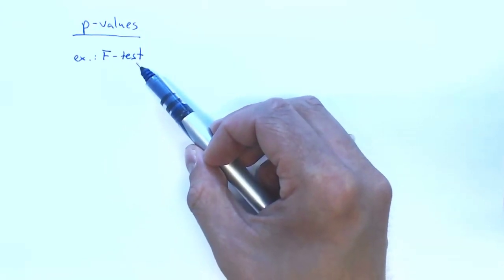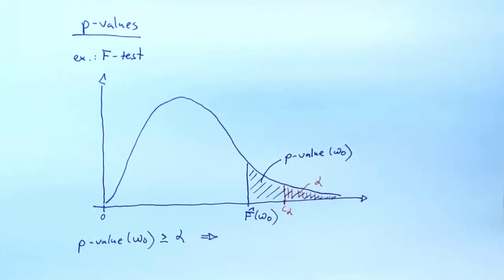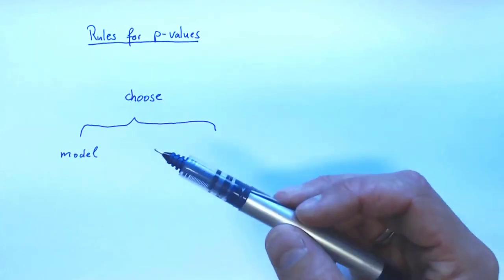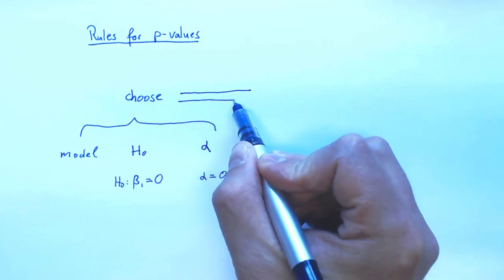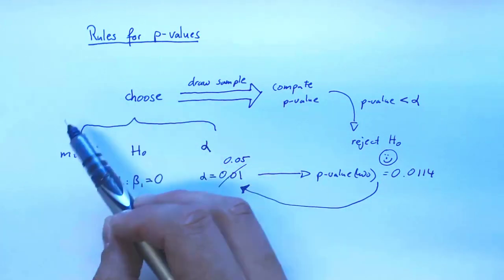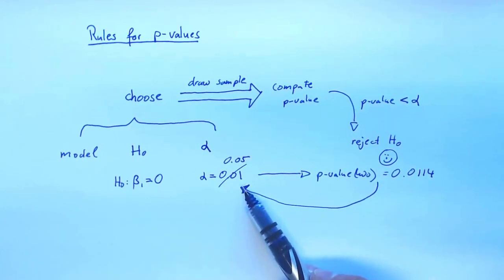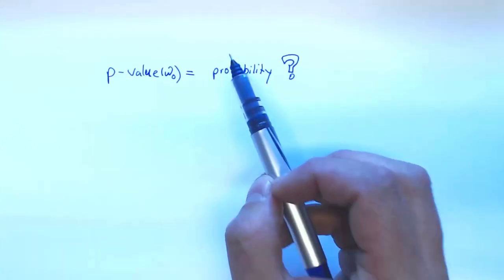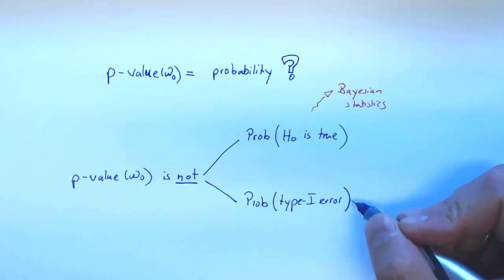P-values - uses and pitfalls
In this video, I introduce p-values - a useful tool for determining whether a statistical test rejects. It has become somewhat fashionable to consider p-values problematic. One "problem" with p-values is that they appear to make the interpretation of statistical tests very easy and accessible to people who are not properly trained in statistics and who may not understand how to correctly interpret p-values. Unfortunately, this has led to a number of grossly incorrect interpretations of p-values being fairly widespread. I'm pointing out some of these incorrect interpretations. P-values have also come to represent an unhealthy obsession with "significant" research results, i.e., research results that reject the null hypothesis of a zero effect. Often researchers will violate the statistical testing protocol in order to achieve significance. This is called p-value hacking. I discuss common strategies of p-hacking and explain why p-hacking is problematic.